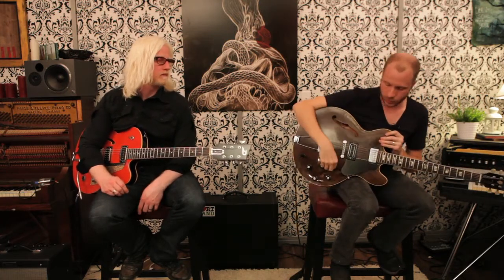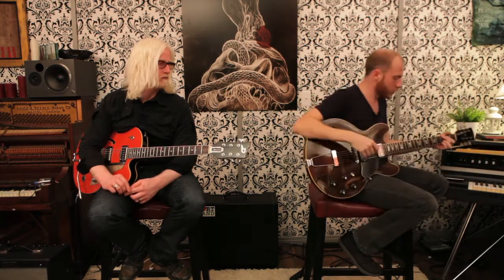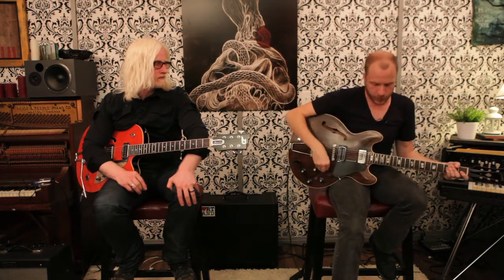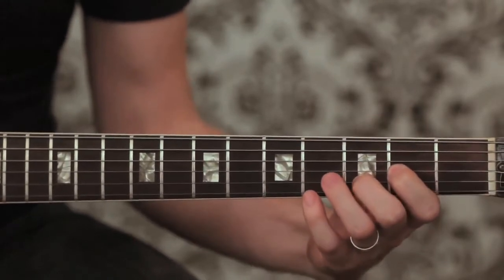How to Play Solid Rock (On Christ)-Guitar by Jimmie Ingram and Kyle Lent of Austin Stone Worship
Check out the film for "Singing In The Victory"

Kyle and Jimmie show you their parts to On Christ the Solid Rock I Stand.